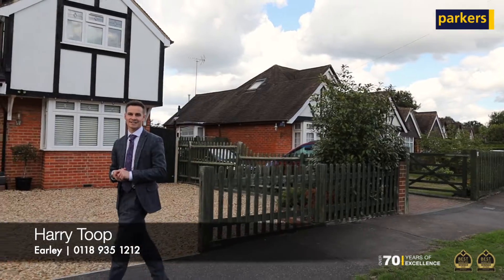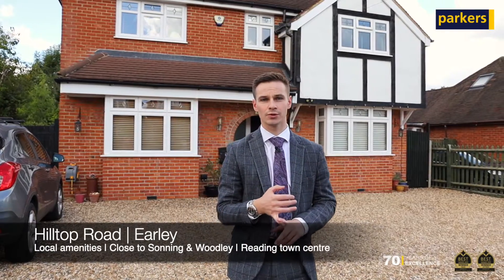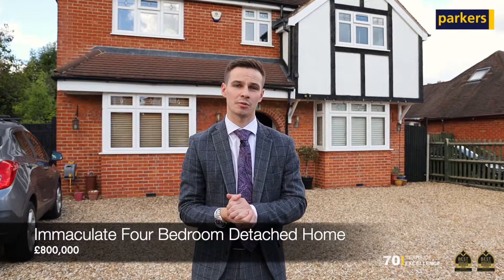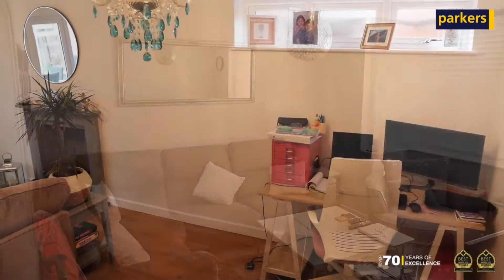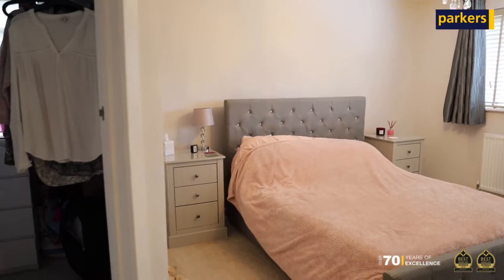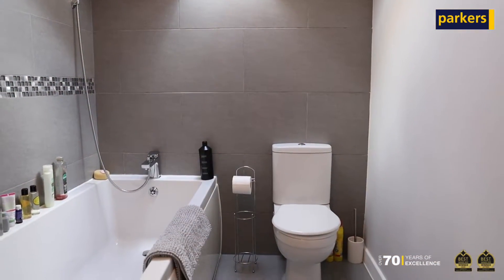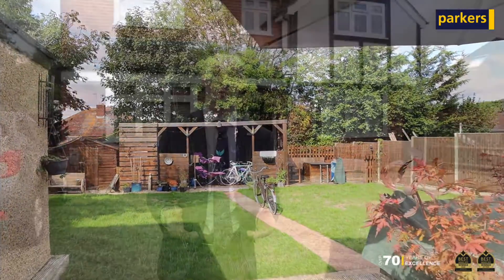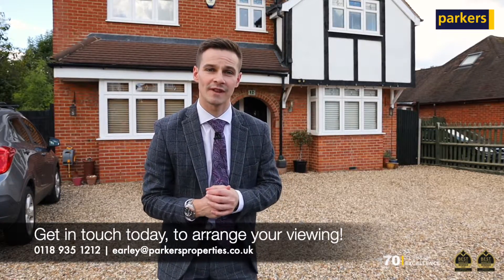Coming Soon... Hilltop Road | Earley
Coming Soon... | Four Bedroom Detached Home | £800,000 | Hilltop Road 👈

This immaculate four bedroom detached home is situated on the popular amongst families - Hilltop Road. The location serves great access to Sonning and Woodley as well as being close to Reading town centre and a range of local amenities. 📍

Internally, we have to give credit to the current owners who have looked after this home really well and kept it to a high standard. Modern finish throughout with a large L shape kitchen, beautiful conservatory and three reception rooms on the ground floor. To the first floor, four generous size bedrooms with the master featuring a walk-in wardrobe and an-suite as well as a family bathroom.

🍀 Four Bedrooms | Detached
🍀 Driveway Parking & Garage
🍀 Rear Garden
🍀 £800,000

Contact Harry and the team at Parkers Earley, to book your viewing!